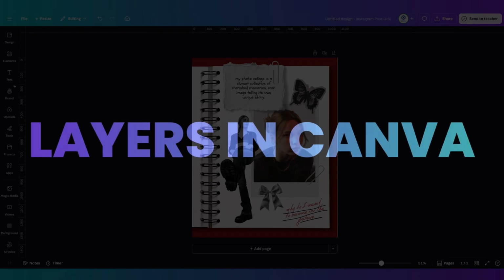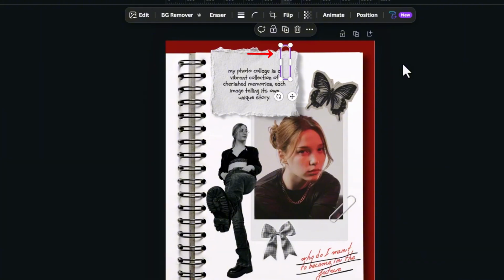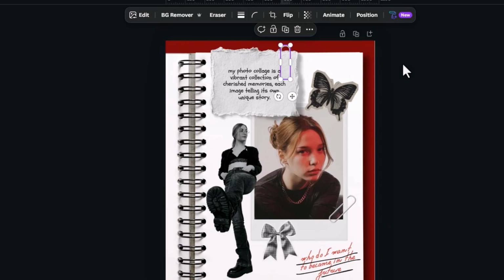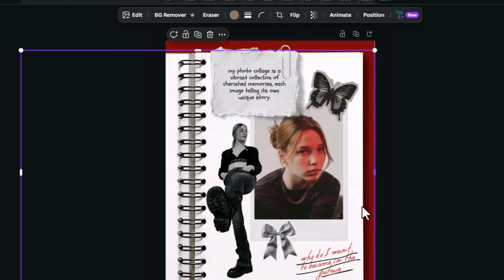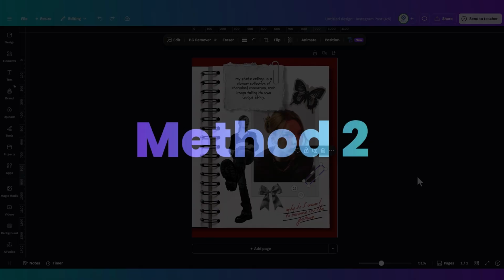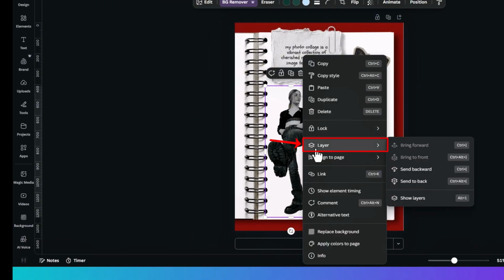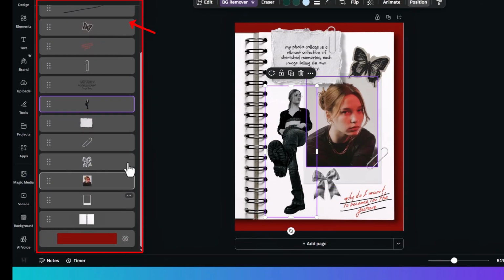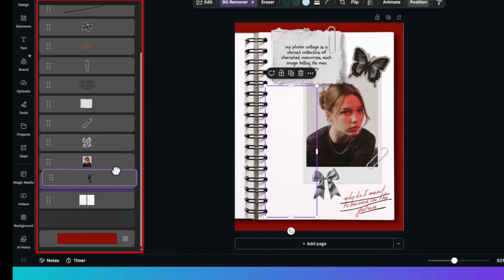How To Use Layers in Canva | Organize & Send Back/Bring Forward Elements inside your Canva Design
Learn how to use Layers in Canva to easily organize your design and manage overlapping elements with confidence.
In this tutorial, I’ll show you how to bring elements forward, send them backward with 2 different methods, and take full control of your Canva Design.